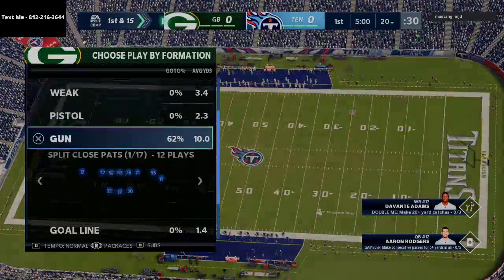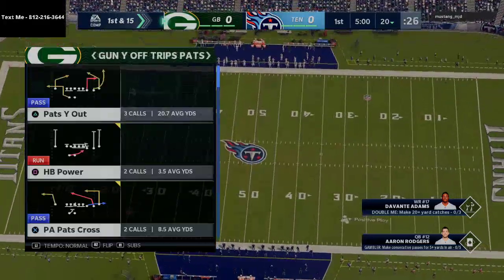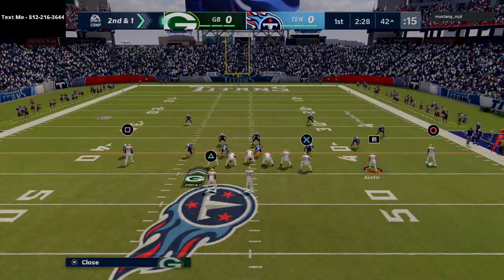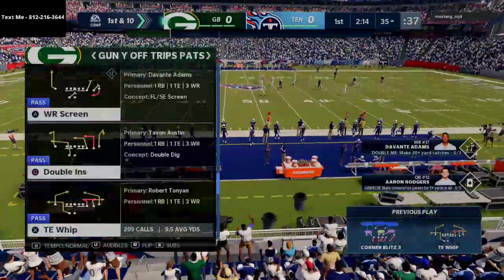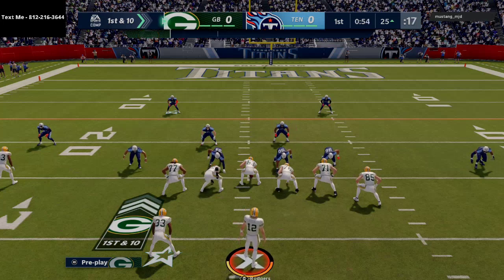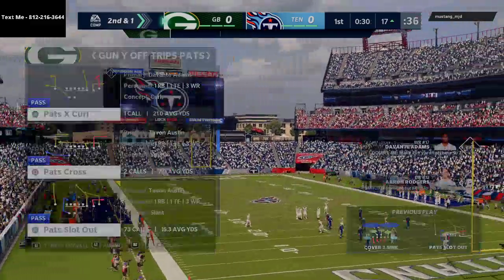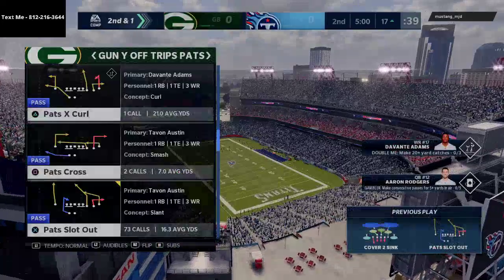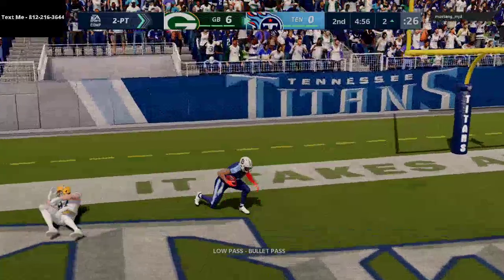Madden 21 - Top 5 Tips To Improve Your Offense Overnight in Madden 21